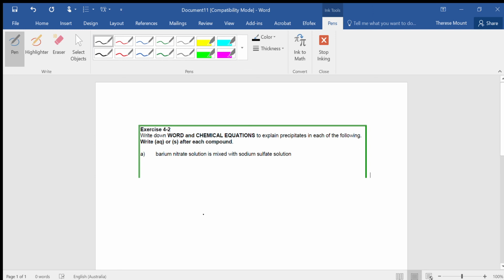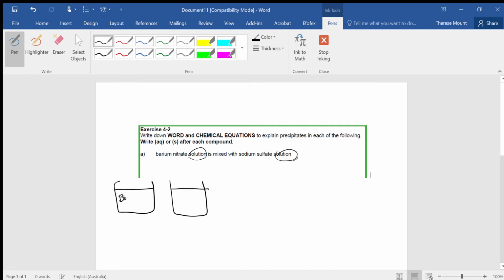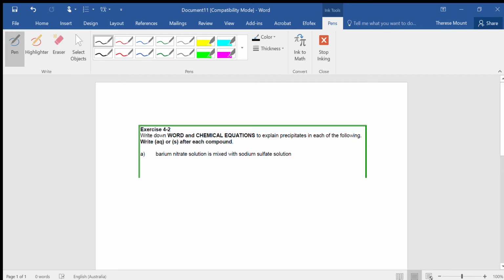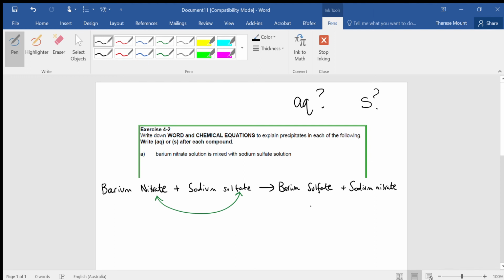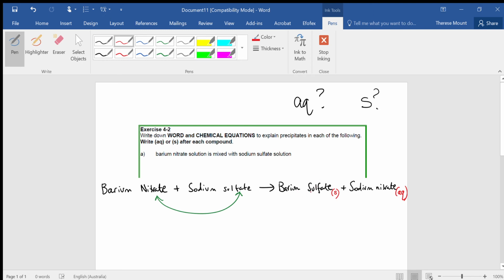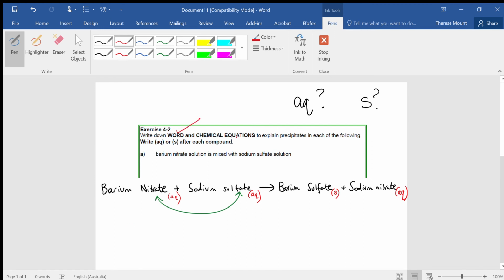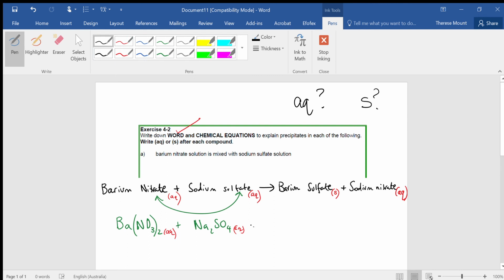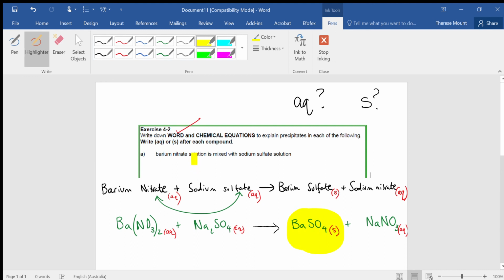Yr.10_V10 _Precipitation